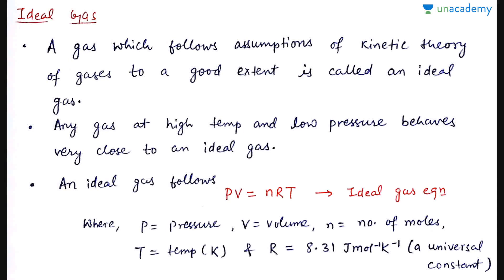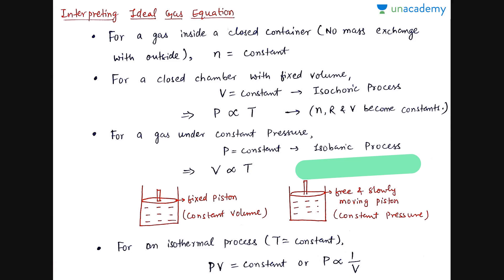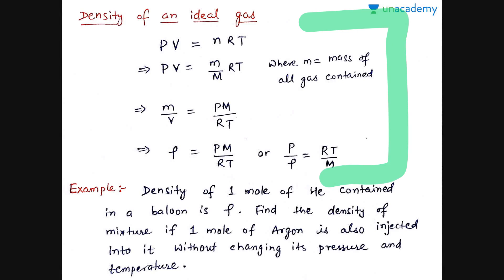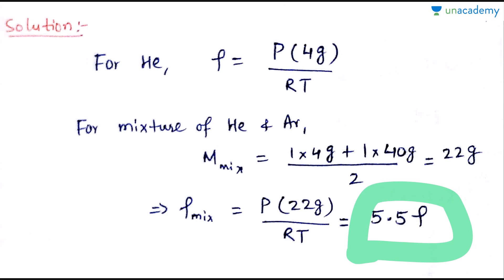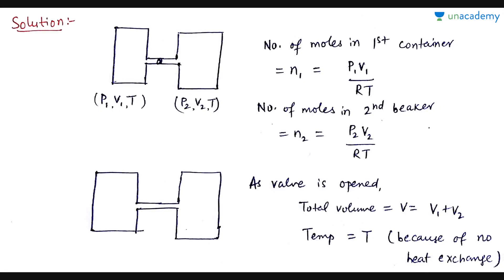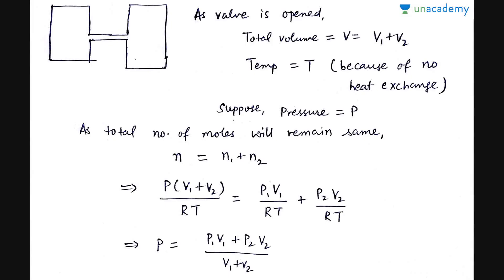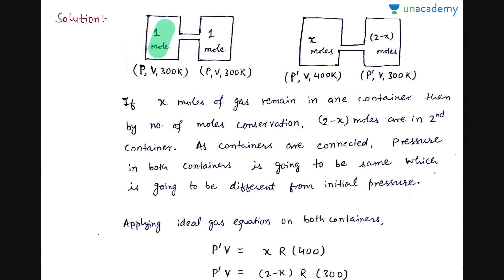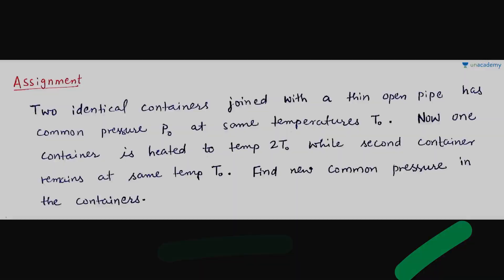Numerical on Ideal Gas Equation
In this video Shubham deals with several applications of ideal gas equation and illustrates those applications with some examples.